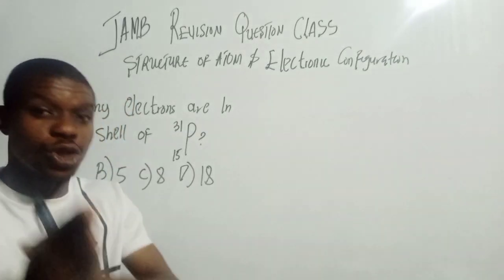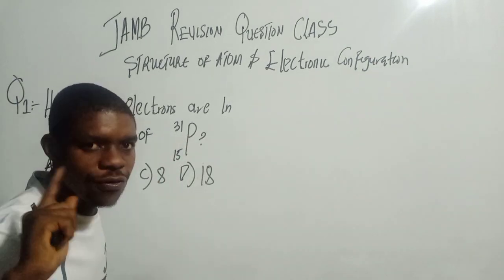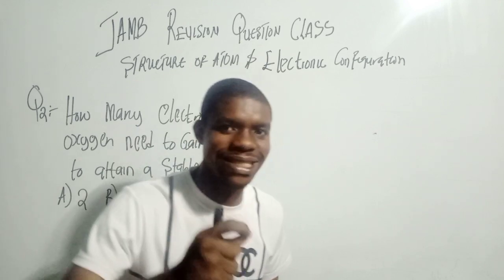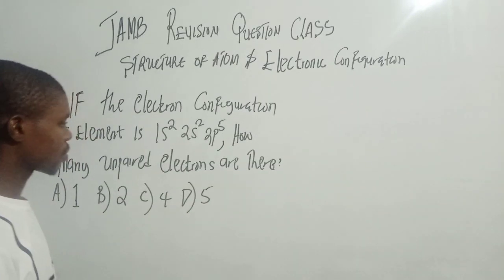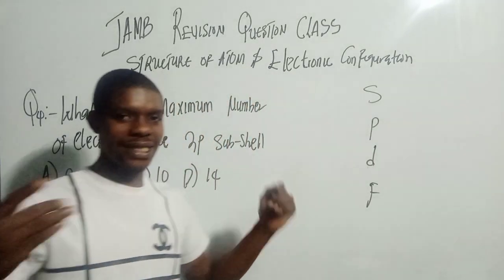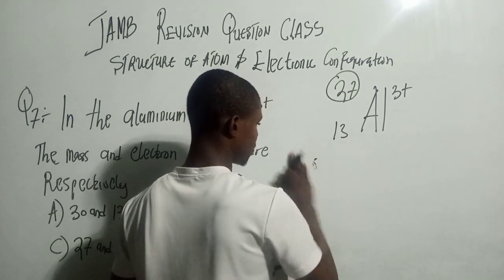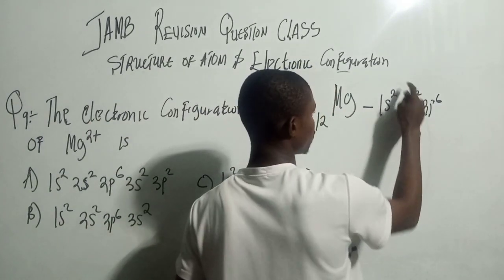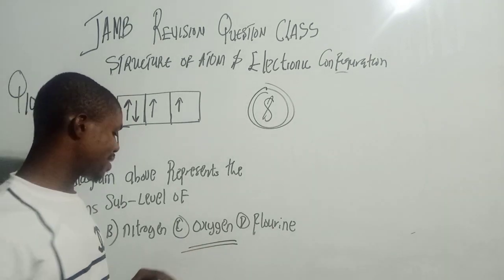JAMB 2023 Revision Question [Structure of the atom & Electronic Configuration]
In this video, we will review the structure of atoms and electronic configuration as it pertains to the JAMB exam in 2023. We will explore the fundamental components of atoms, including protons, neutrons, and electrons, as well as the arrangement of these components within the atom.

We will delve into the concept of electronic configuration, which involves understanding the distribution of electrons in an atom's energy levels or orbitals. This understanding is crucial for predicting the reactivity and properties of elements.

This video will provide a comprehensive overview of the structure of atoms and electronic configuration, and equip you with the knowledge necessary to tackle JAMB revision questions on this topic with confidence.